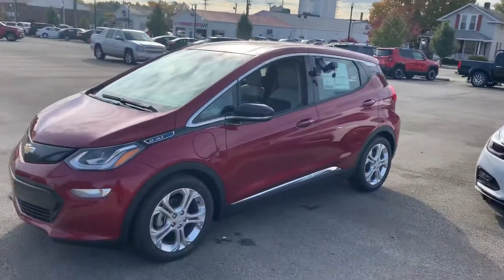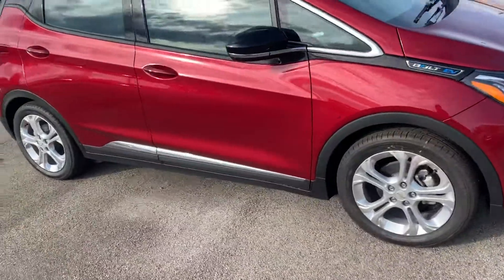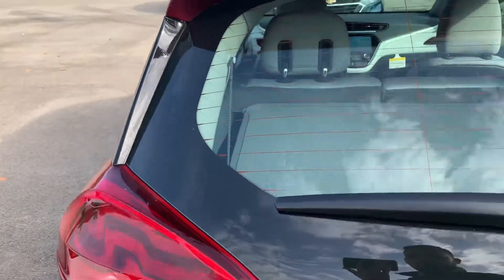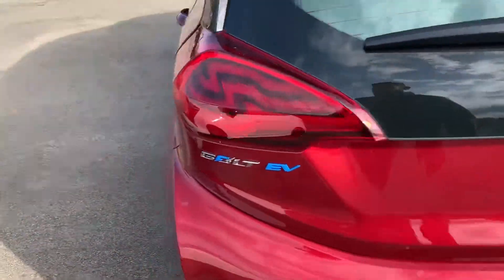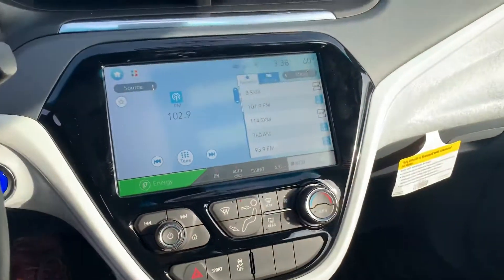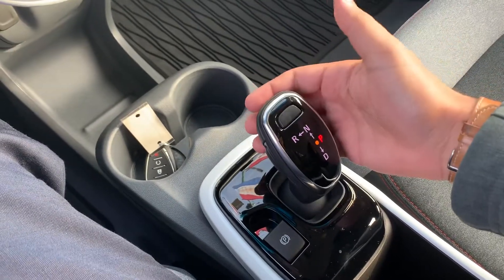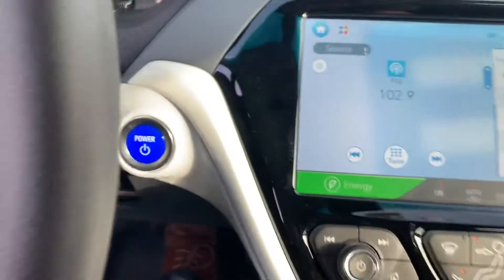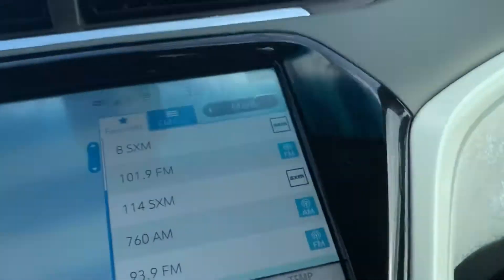James, Bolt Over Here and Check Us Out!